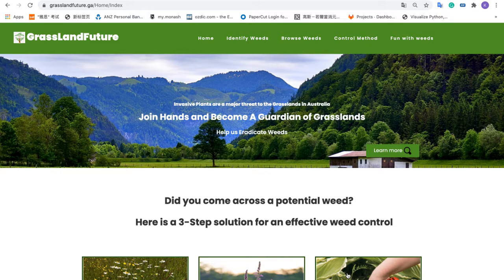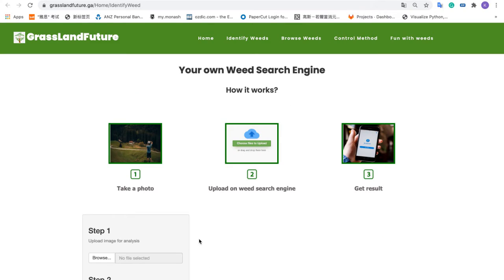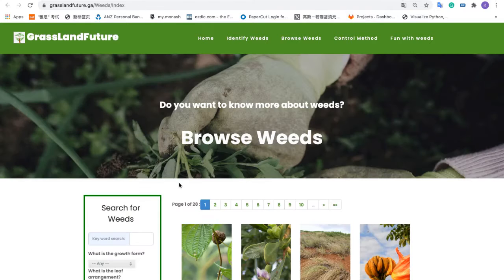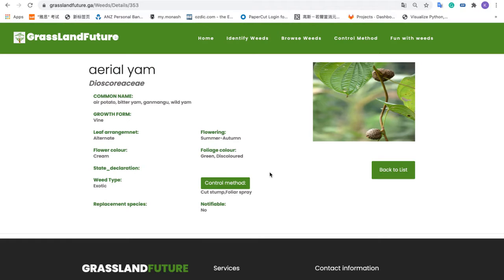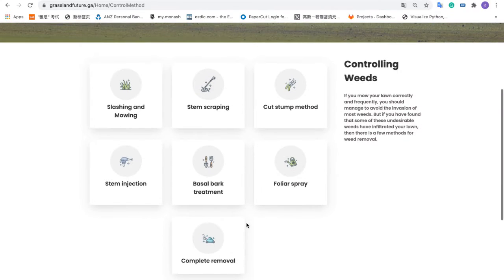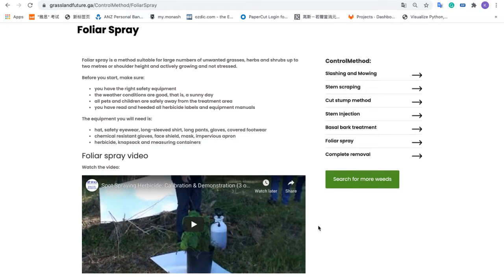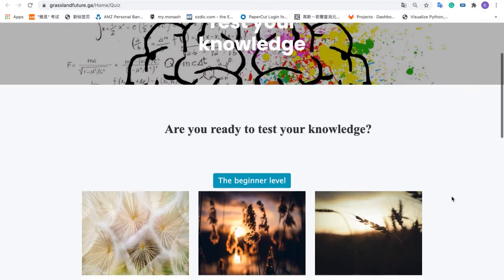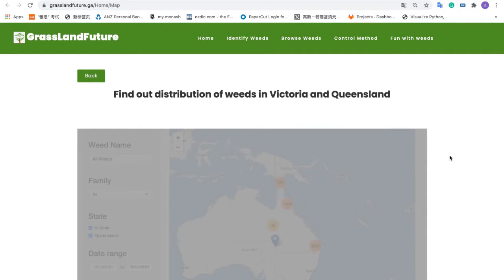Learning journey MP45